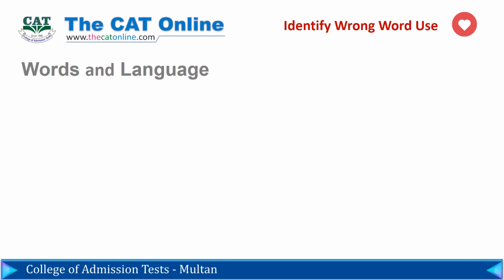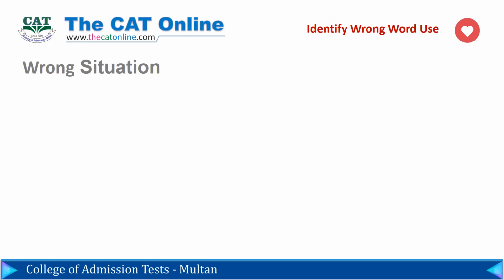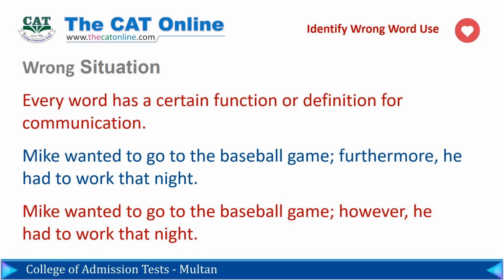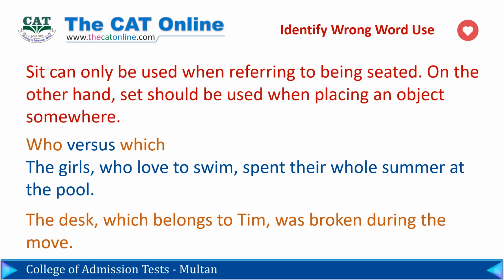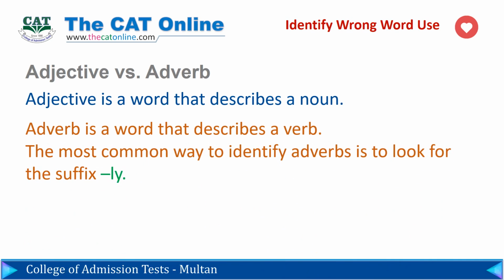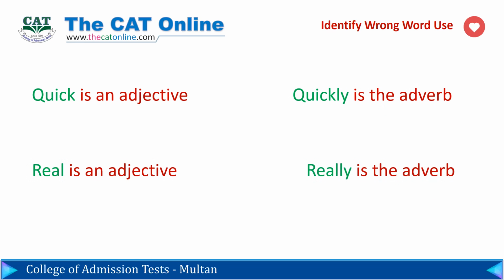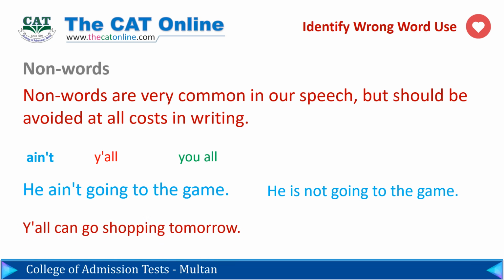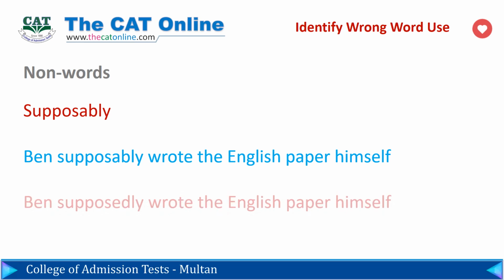SAT Lecture on How to Identify Wrong Word Use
CollegeBoard's SAT verbal section called Reading and Writing. How to Identify Wrong Wors Use? Tips and Trick with example explanation to deal effectively.